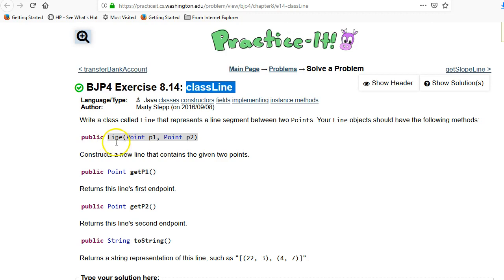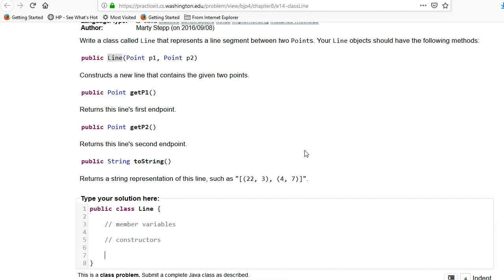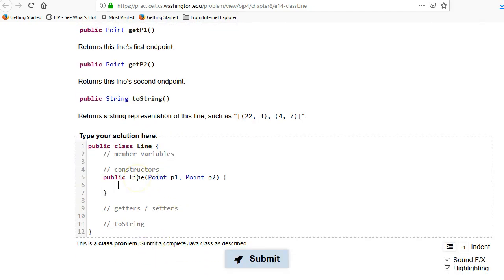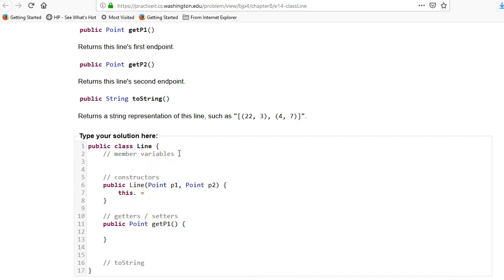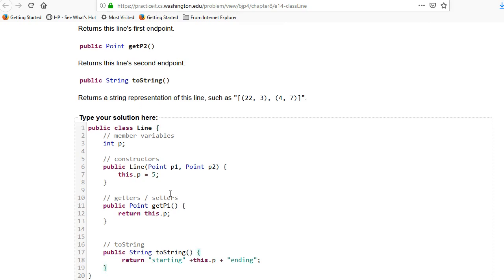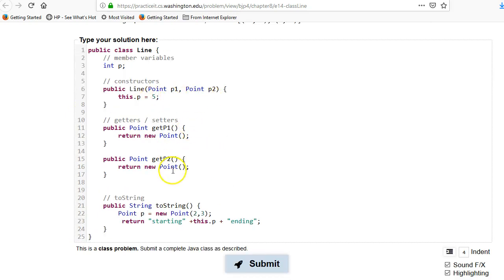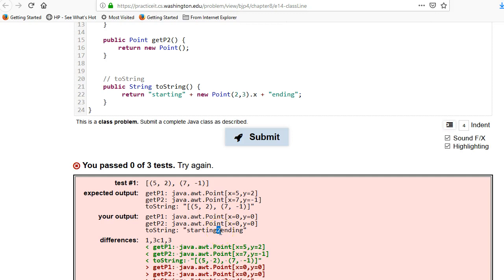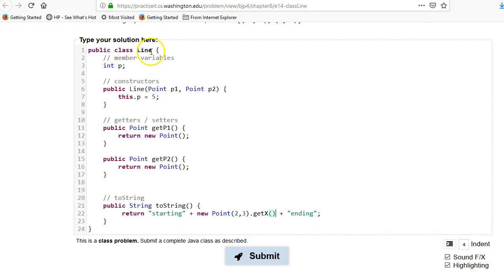Building Java Programs Ch 8 Exercise 8.14 classLine